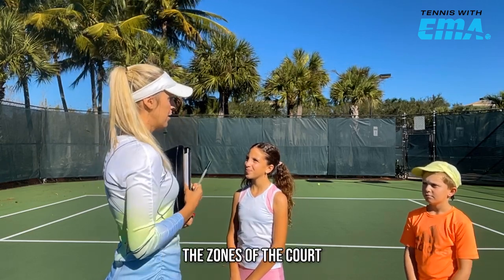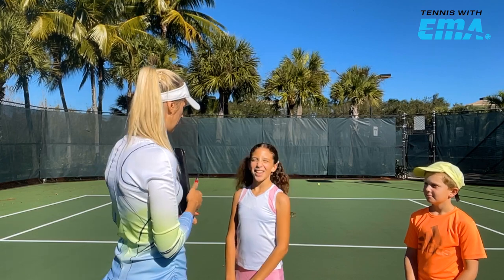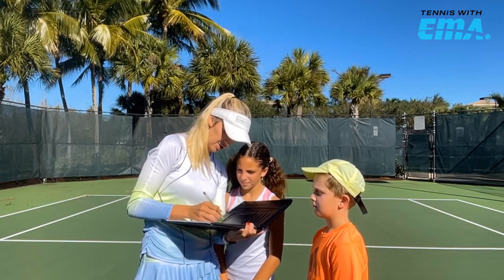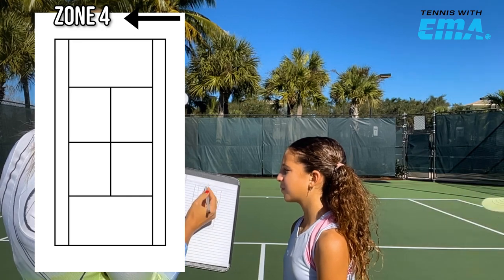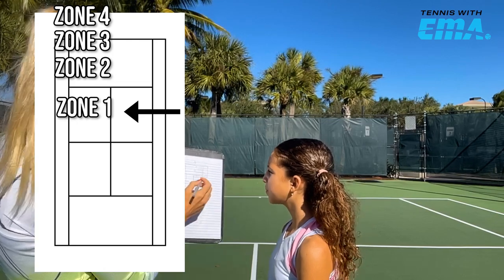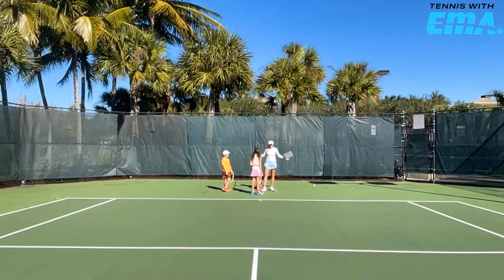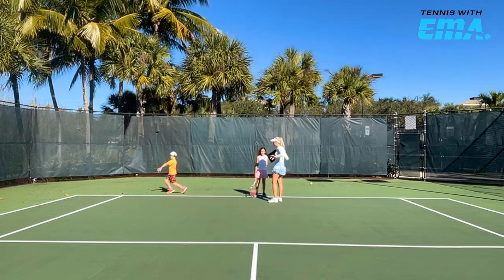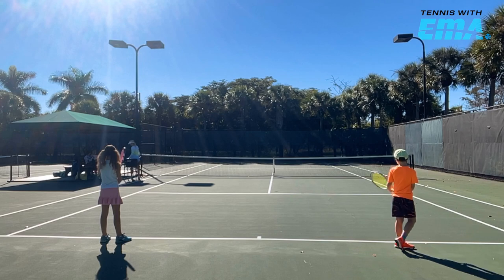Level up your Court Positioning in 10 minutes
OnCourtOffCourt - EMA - for $10 off